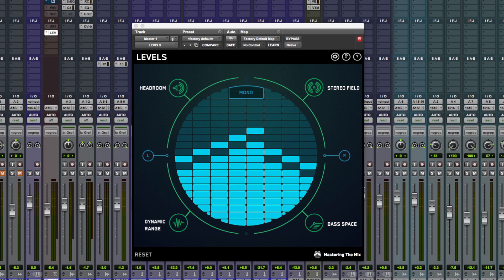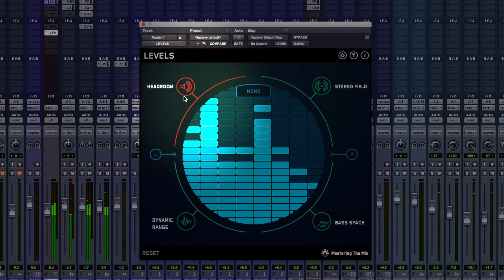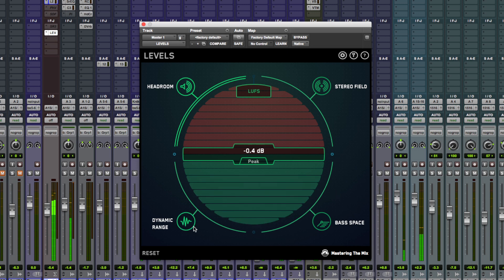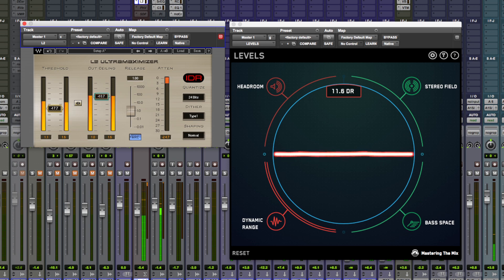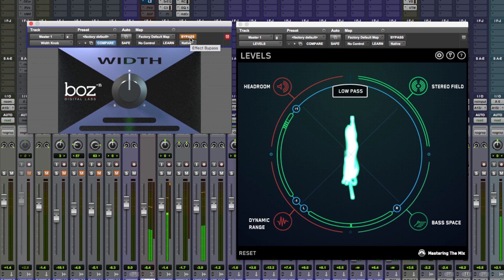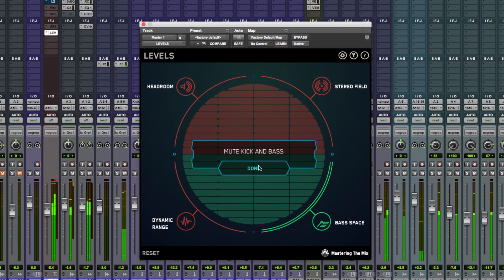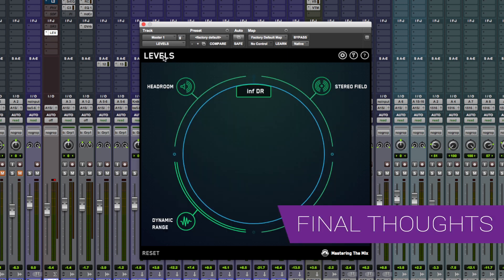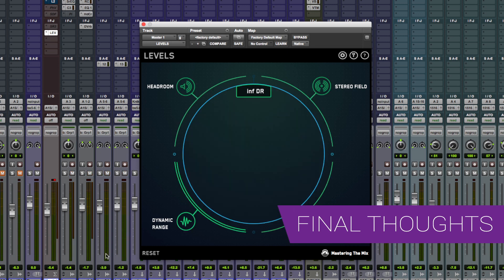Review - LEVELS v1.1 By Mastering The Mix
In this video review Pro Tools Expert team member Dan Cooper takes a look at a very clever metering plug-in called LEVELS by Mastering The Mix. Watch to get a quick overview of the plug-in and to find out what Dan thinks.

Final Thoughts
I am absolutely loving this plug-in. It's a simple little plug-in to use. It's nice that we can change the attitude of the meters by switching between mixing and mastering presets with the choice of changing all the parameters further in settings. I can't find any fault with the plug-in itself but I do feel as though it is slightly overpriced for what it is.